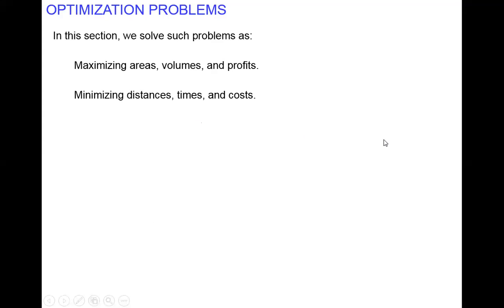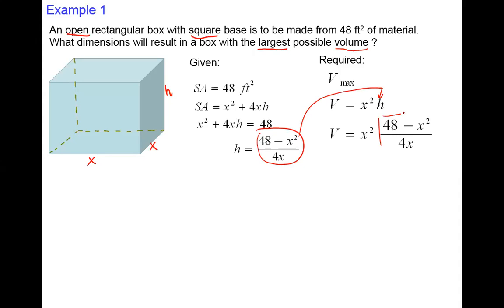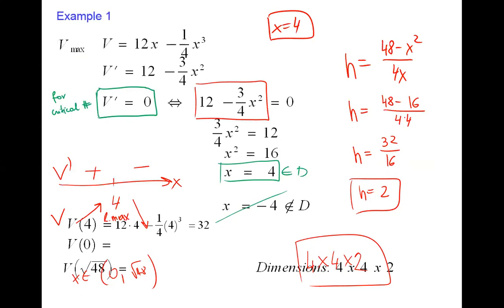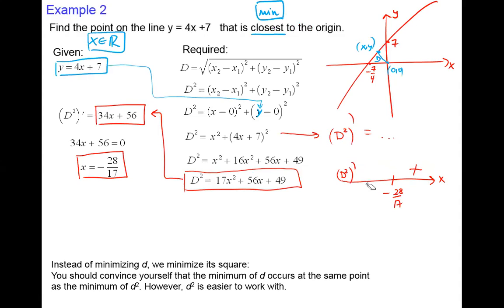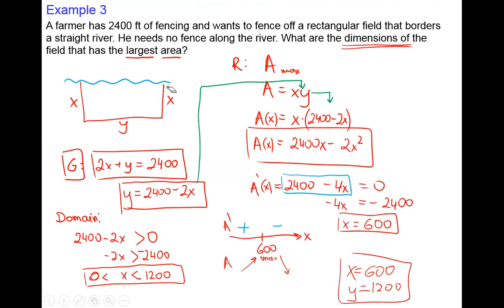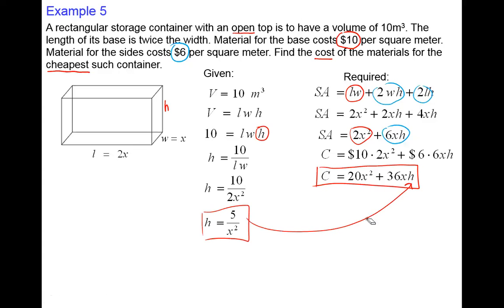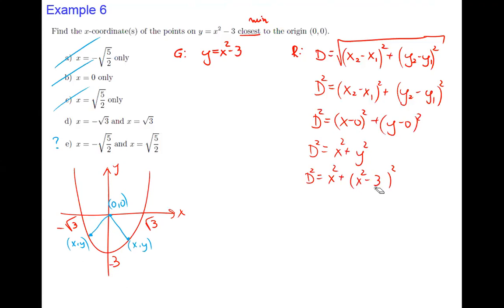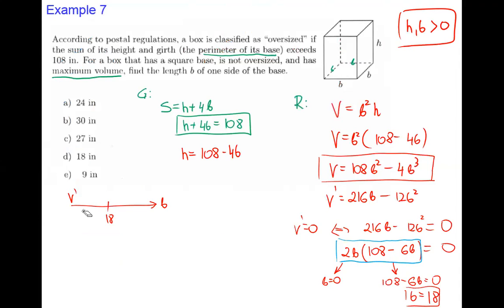Math 140 3 7 Optimization FA18